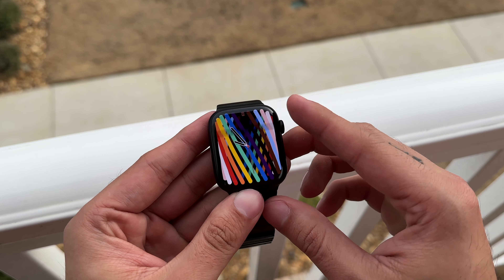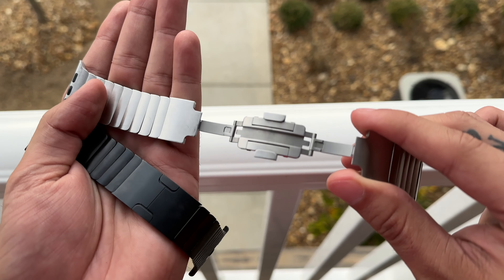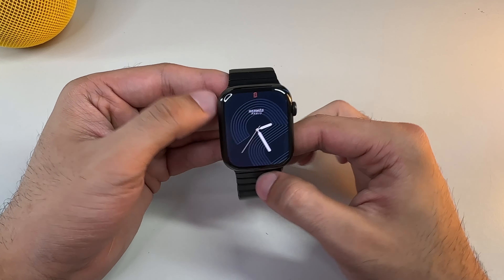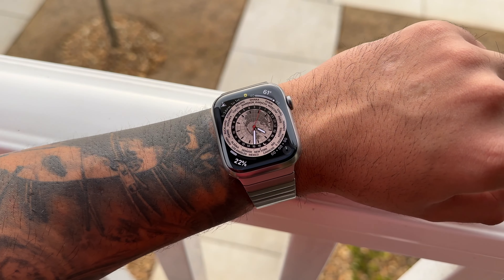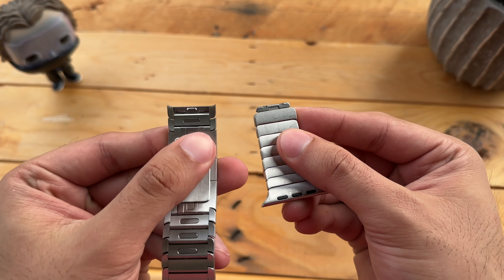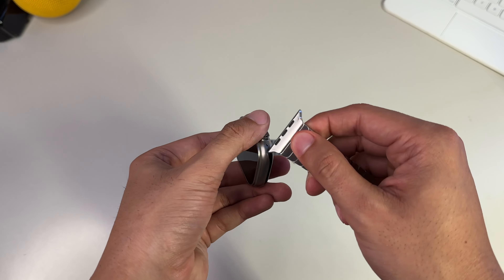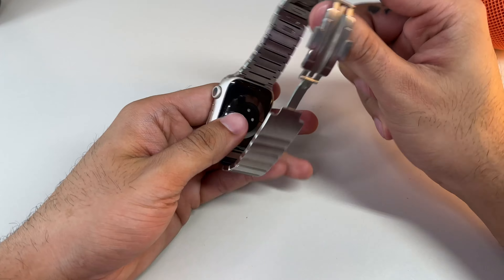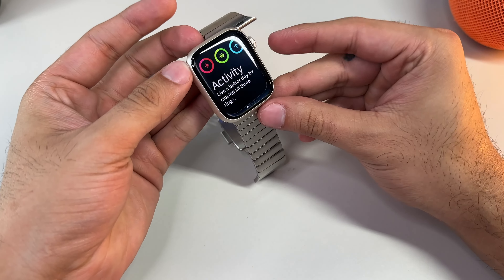Apple Watch Link Bracelet [Revisited] | Stainless Steel & Space Black | How it Holds Up After 3 Yrs!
How has the link bracelet Apple Watch Band held up over three years? Check out my (revisited) review of the Apple Watch Link bracelet, Apple's Most EXPENSIVE IN-HOUSE BAND!